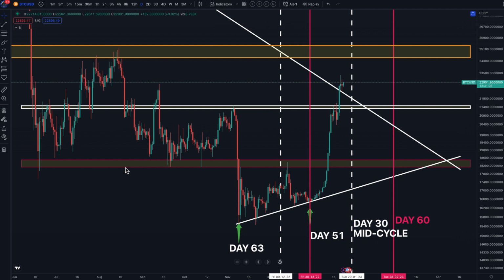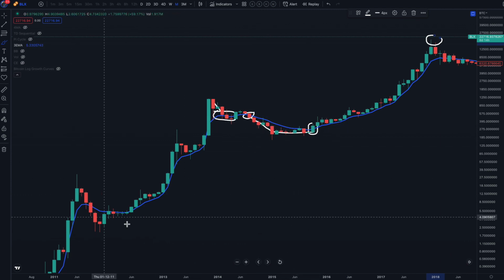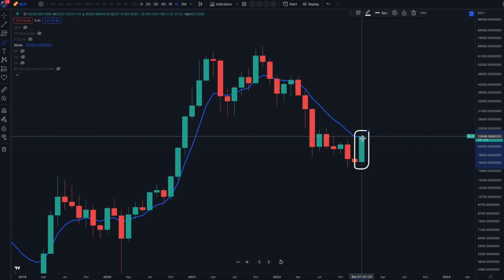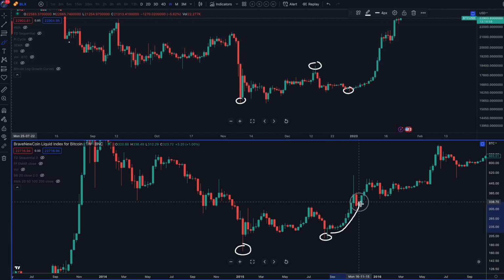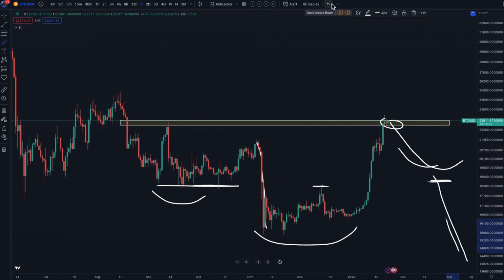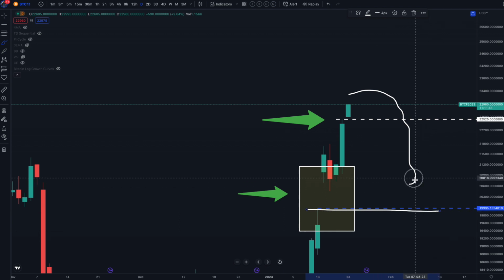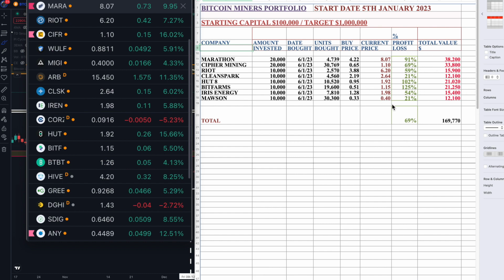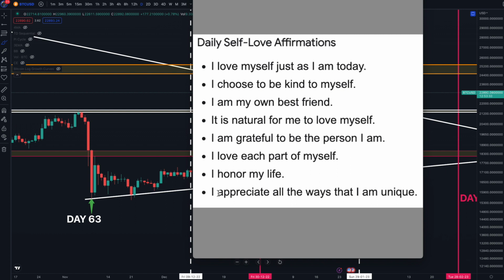THE CHART THAT CONFIRMS THE END OF THE BEAR MARKET!?!